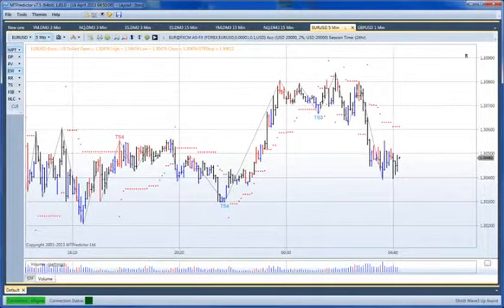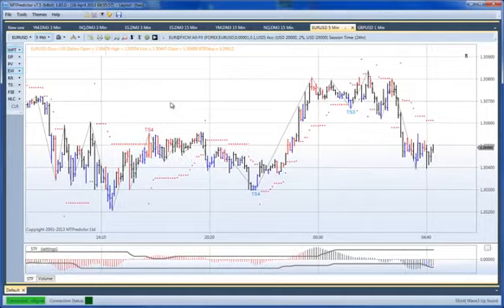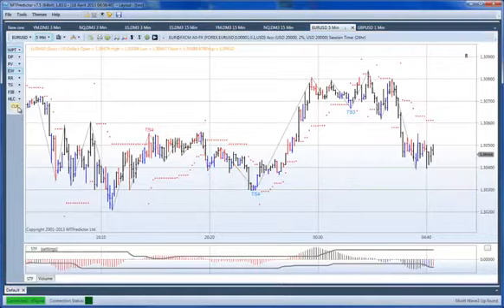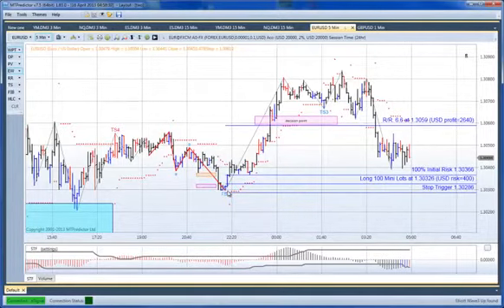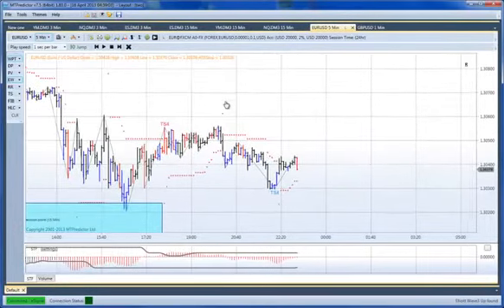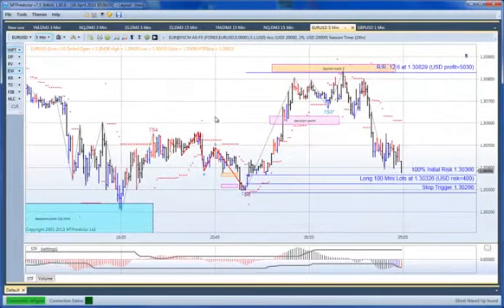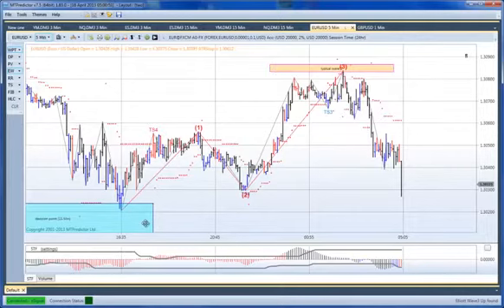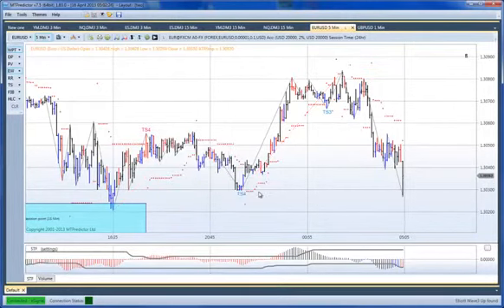Holy Grail setup on the EURUSD Forex Chart